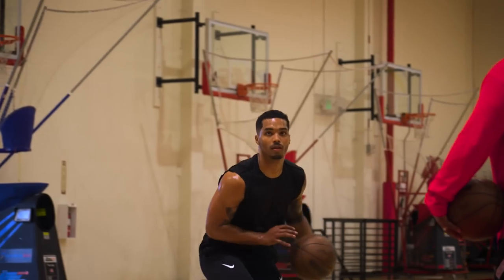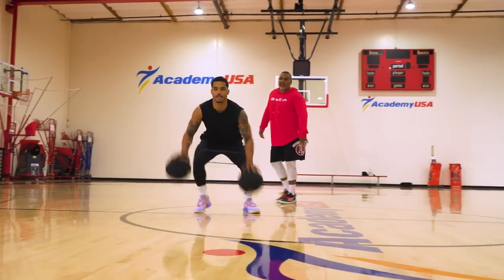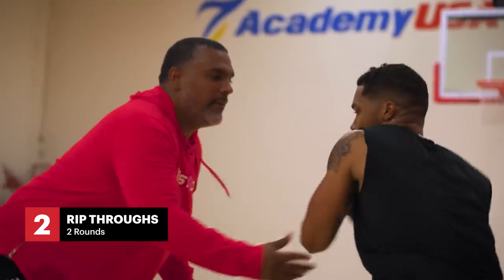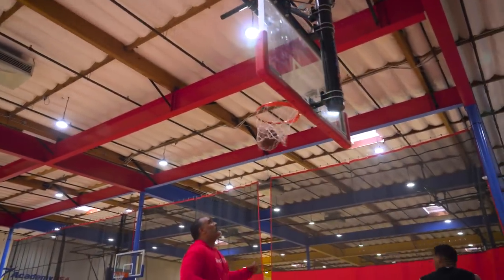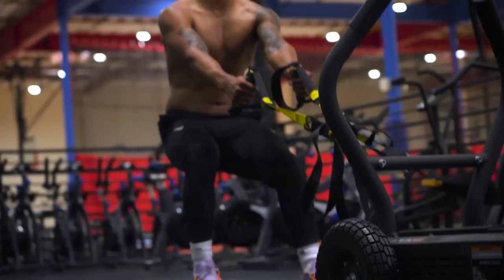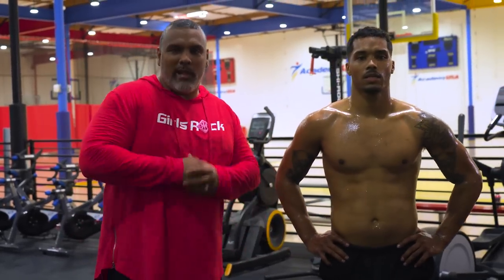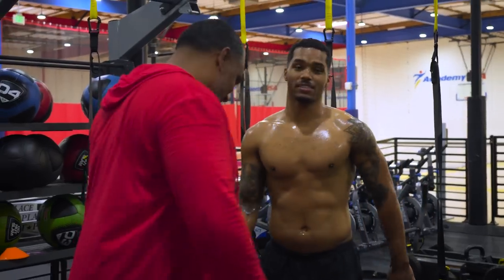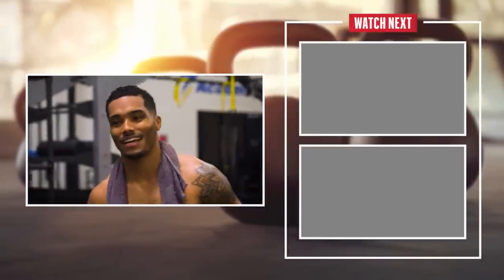Rome Flynn's NBA Workout to Become 'Fantasy Football' Running Back | Train Like | Men's Health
Actor, Rome Flynn, may be known for playing a former Olympic runner and sports coach on the Netflix sci-fi show Raising Dion as well as a duplicitous law student in his breakout role as Gabriel Maddox on ABC's award-winning drama How To Get Away With Murder, but that doesn't stop him from fulfilling one of his long time goals: being able to dunk. Rome now plays Anderson Fisher, star running back on the Parmount+ show 'Fantasy Football'. Watch as he takes us through his detailed NBA workout routine with Olin Simplis, NBA/WNBA Player Development Specialist and Shooting Coach of the stars (two-time NBA champion Kevin Durant and two-time WNBA champion Breanna Stewart).

00:00 Intro
00:45 The Workout

Rome Flynn's Basketball Training Regimen

The Warm Up
Mini-Band Dribbling Warm-Up - 2 times (3 different variations)
Rip Throughs - 2 rounds

On Court Workout
Layup and Shooting Drills

Weight Room Workout - all 3 sets of 12-15 reps
Sled Pull
Slant Board Goblet Squat
Lunge With Push Press
Hanging Leg Raise

Battle Rope "Finisher" - 30 seconds (2 variations)